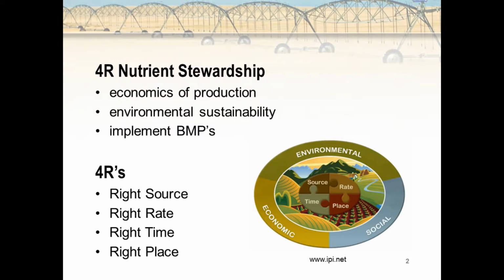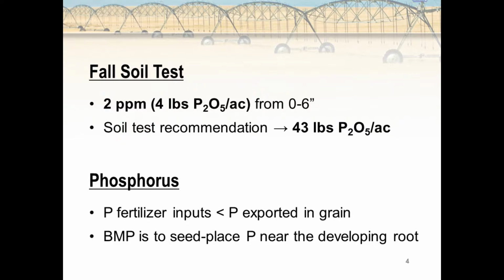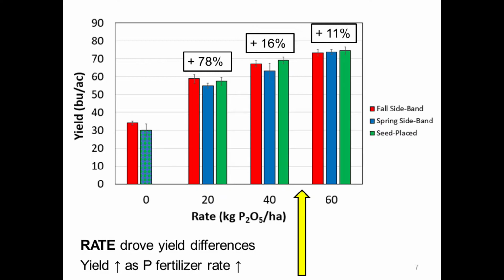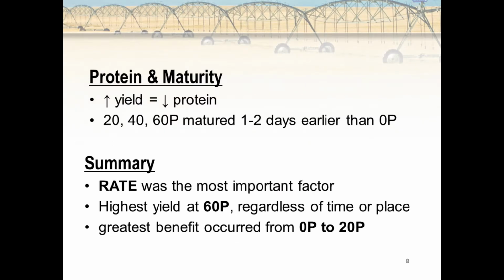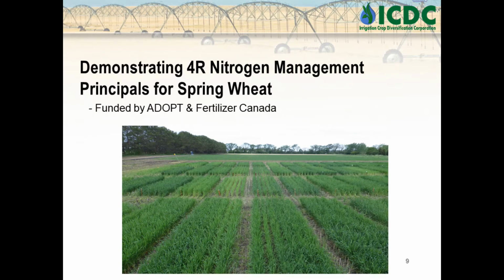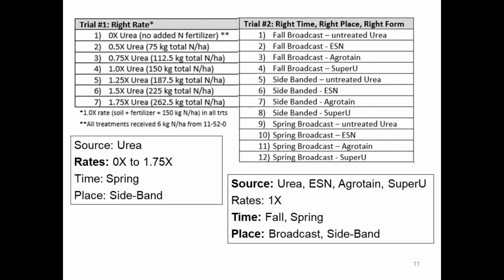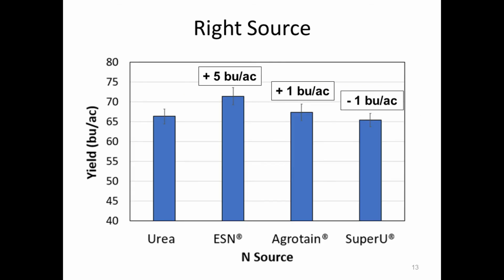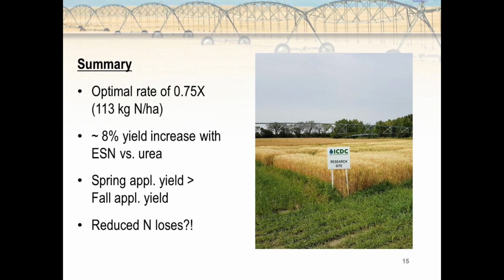ICDC 2020 Research Program: Highlights and Results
This message was presented on day 1 of the 25th Annual Irrigation Saskatchewan On-line Conference by Erin Karppinen, Co-Research Director, ICDC.

The 25th Annual Irrigation Saskatchewan On-line Conference took place virtually on December 7-9 2020.